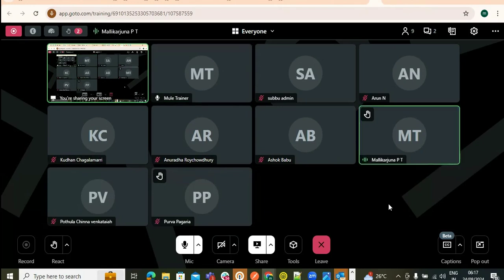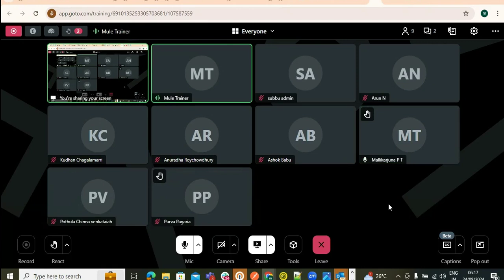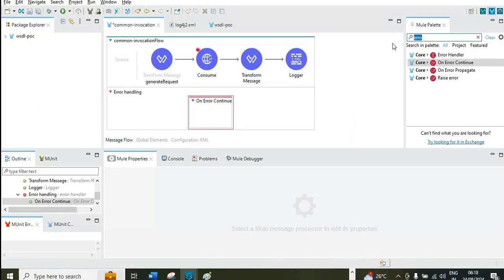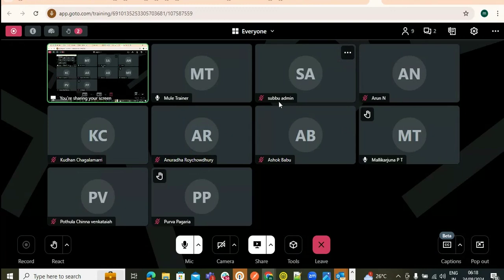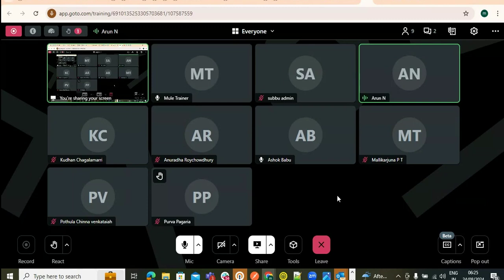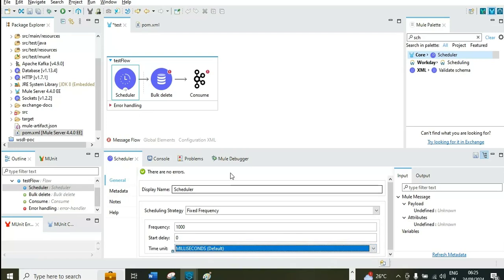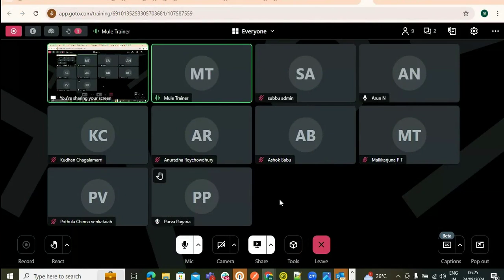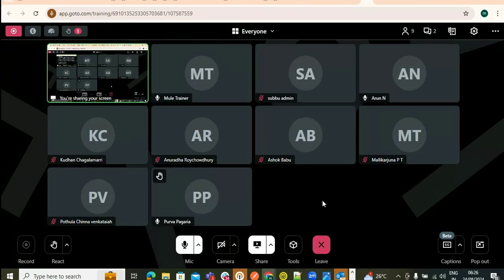Mulesoft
Please Contact Who are Interested for Demo Class

Regards

Subbu. Methodex